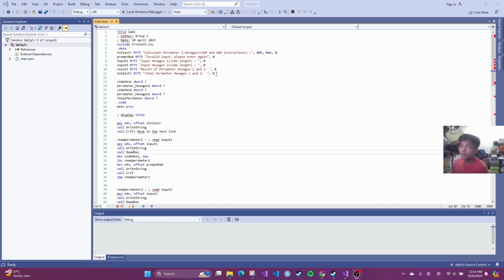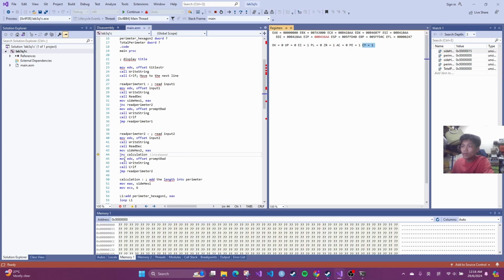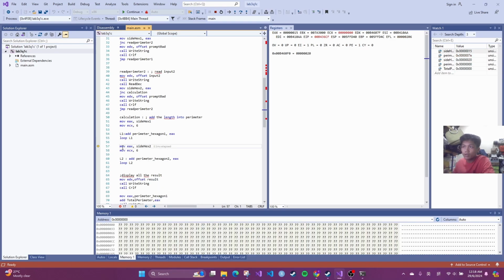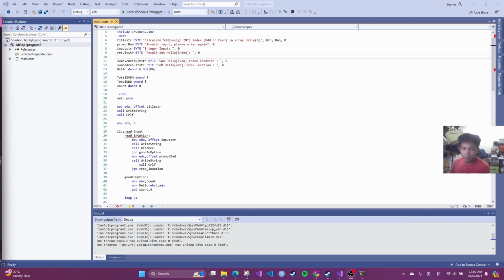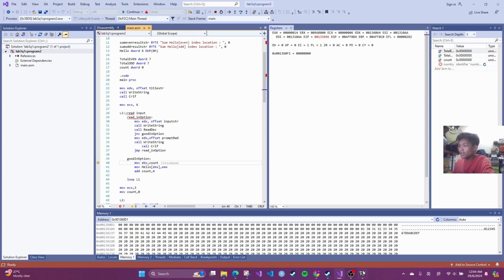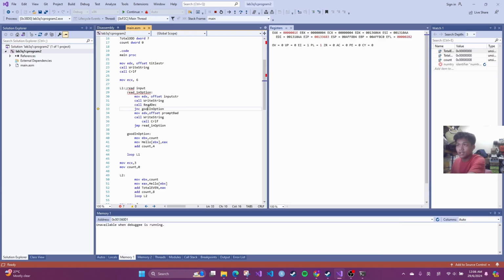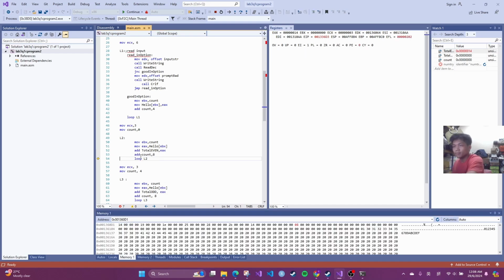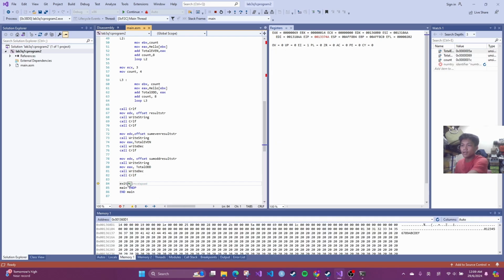GOH CHANG ZHE A23CS0225 lab3 part1c explanation video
GOH CHANG ZHE A23CS0225
Section 06